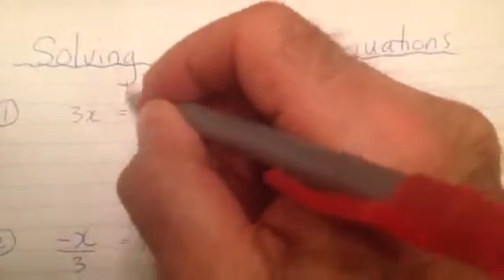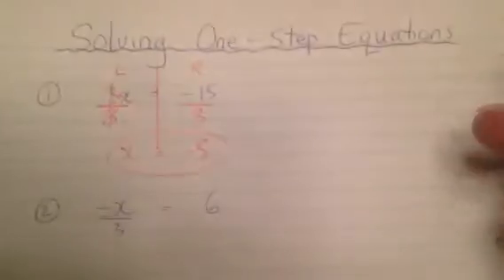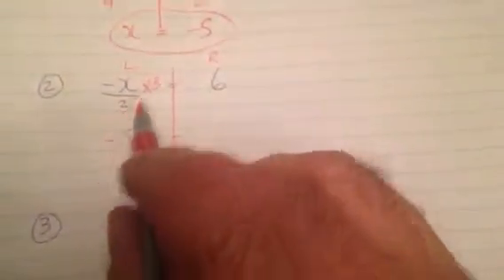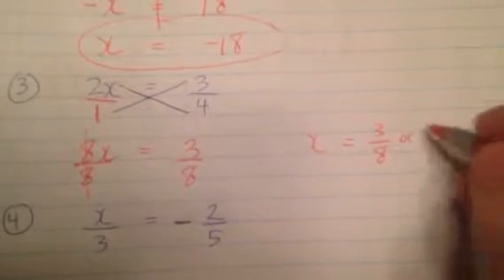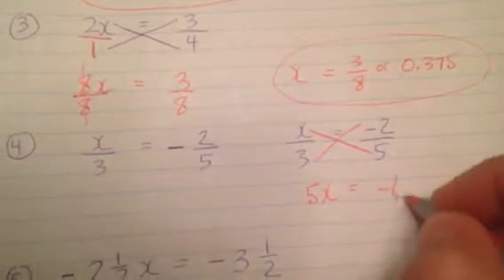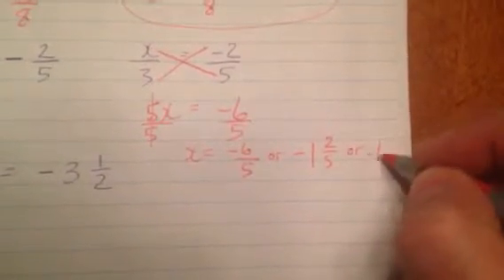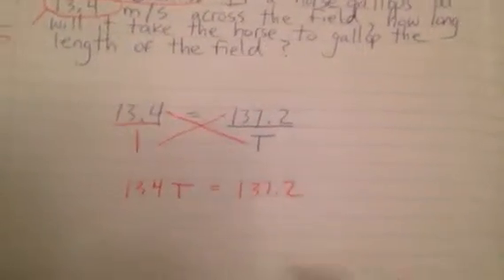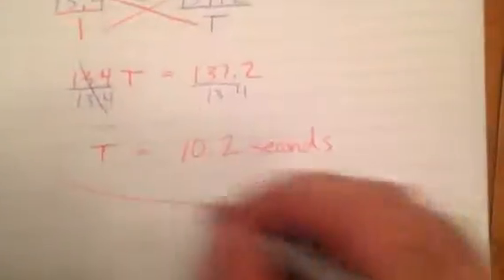Gr. 9 Math - Solving One-Step Equations